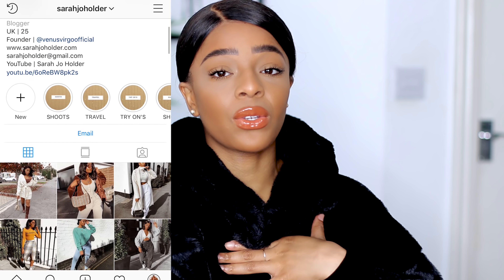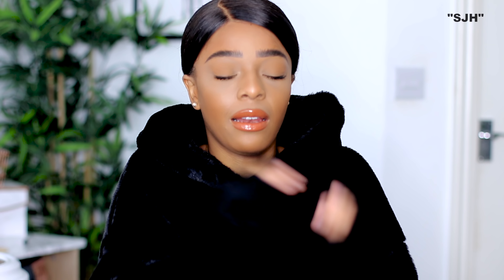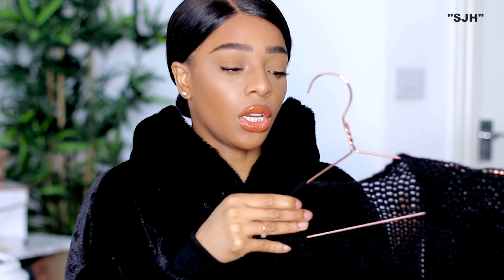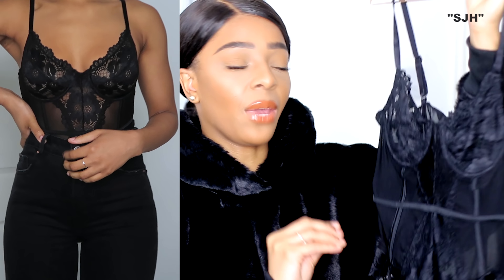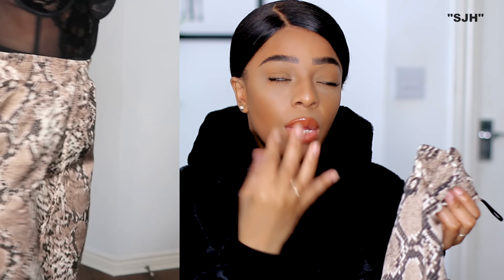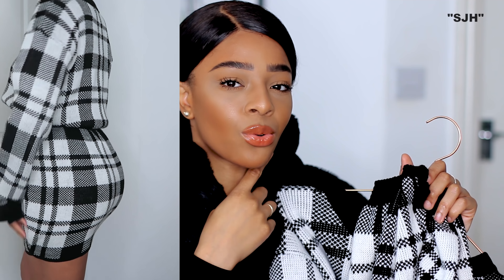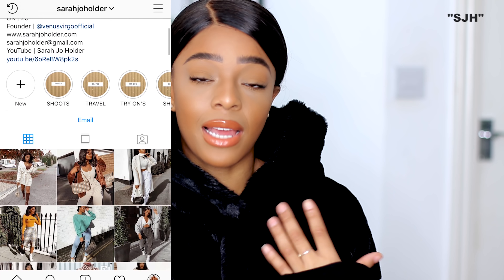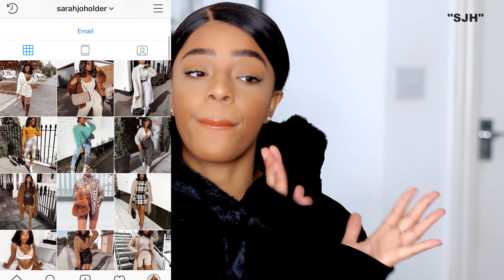AUTUMN REBELLIOUS FASHION TRY ON CLOTHING HAUL | SARAHJOHOLDER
Sooooo I may or may not have another Rebellious Fashion haul for you all, slightly obsessed? So many amazing new in pieces giving me all the autumn feels xoxo

Normal: “SJH35”

What I’m Wearing:
Hoodie (also shown in video):

LIP COMBO:
PRIMARK LIP LINER - TOFFEE
Any Clear Lipgloss on top